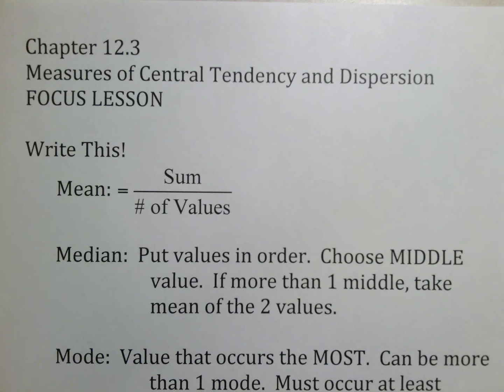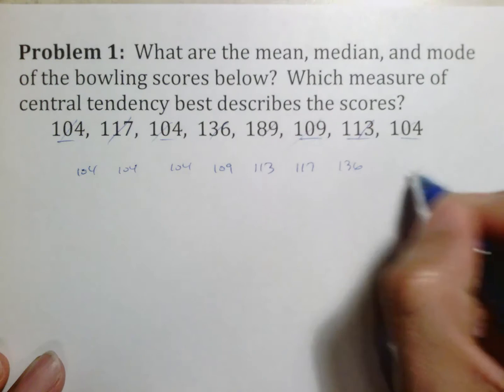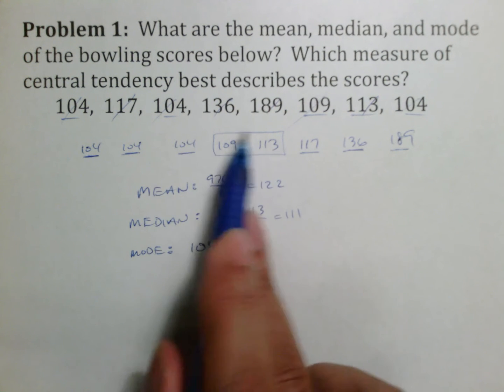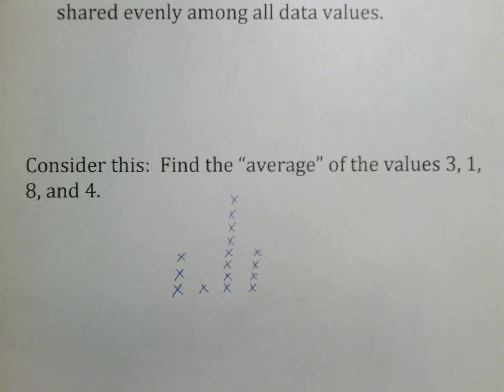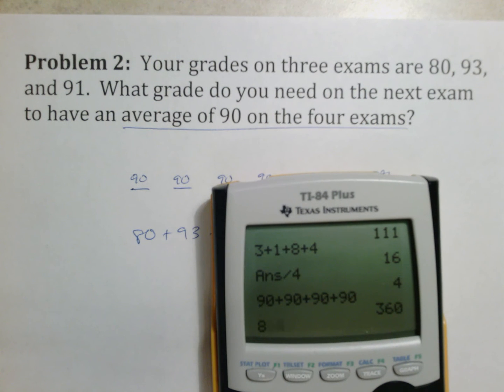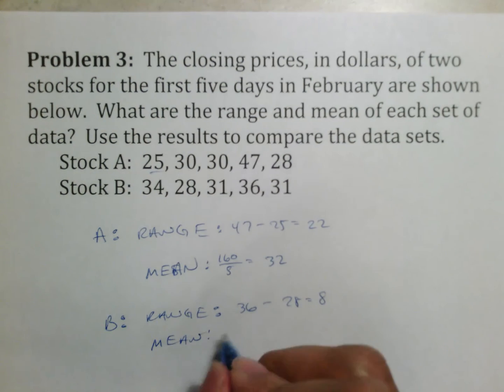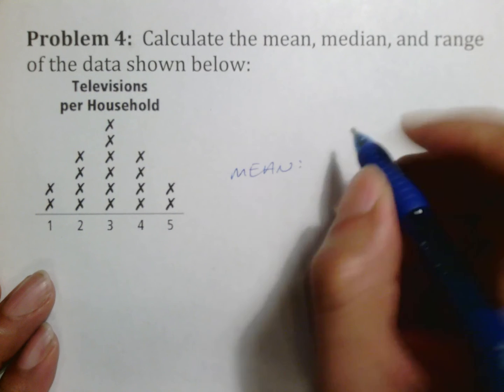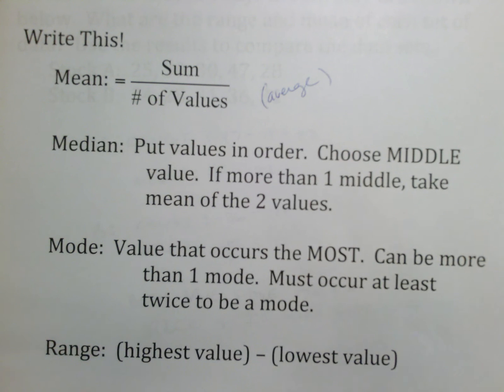SSHSMATH - Ch 12 Sect 3